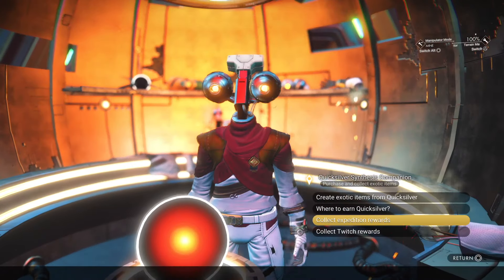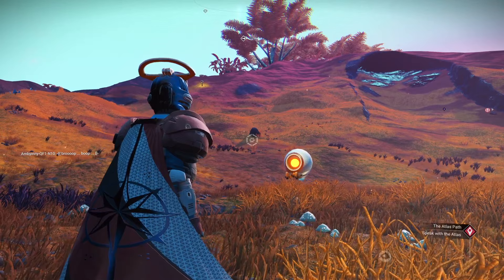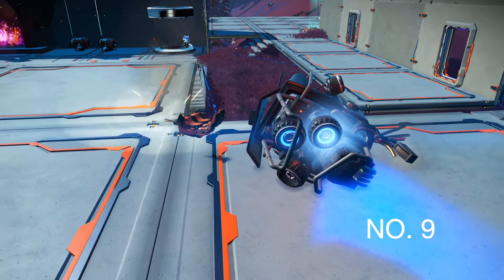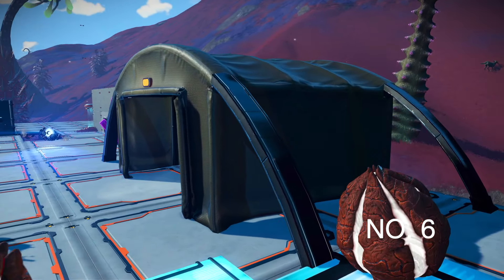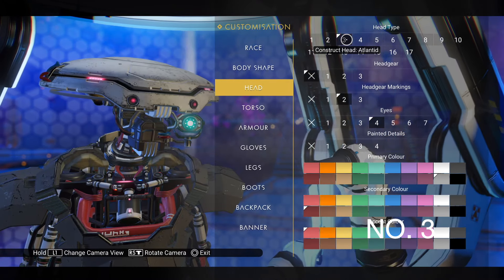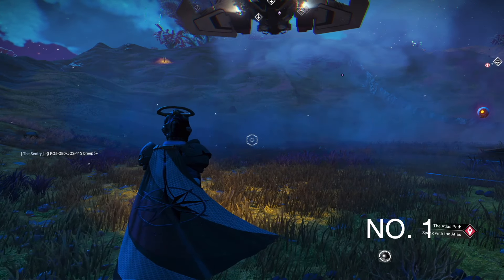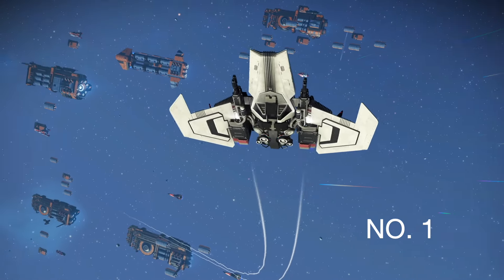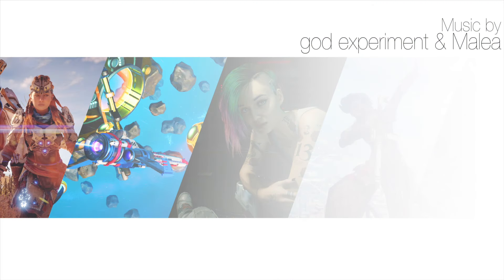Top 10 Expedition Drops From Utopia, Singularity & Voyagers - No Man's Sky Update - NMS Scottish Rod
These's are my top 10 Expedition drops from Utopia, Singularity & Voyagers - Redux Rewards
No Man's Sky Update - NMS Scottish Rod

Rod 😀